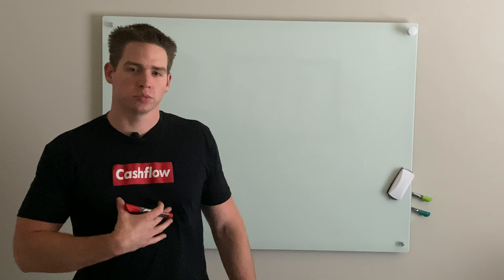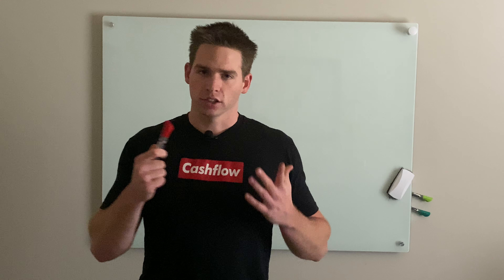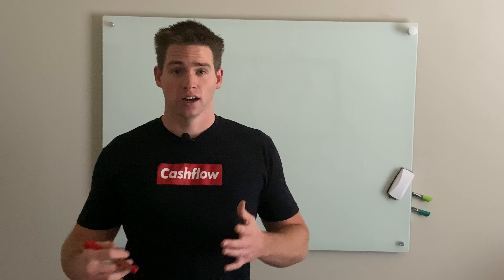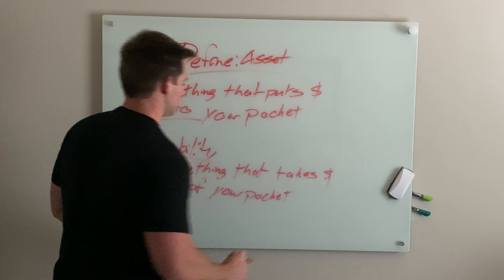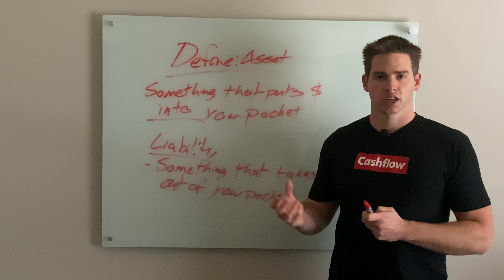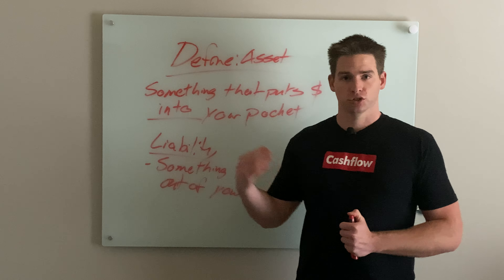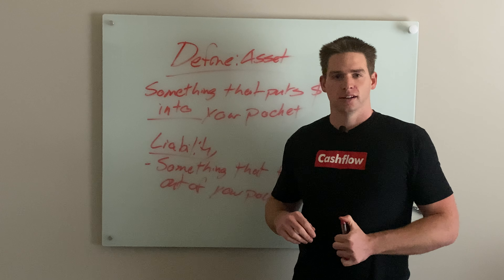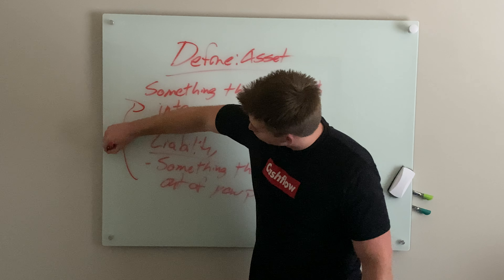Why a House is NOT an asset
Grab my book on real estate investing for free at HaydenCrabtree.com/freebook.

This video is a response to some instagram comments the other day asking why a house is not an asset.

Real estate investing and acquiring assets are much different than buying a house for the intent to live in and HOPE that the value goes up over time.

Skip The Flip 2: Three Keys to Any Deal - Latest 2021

► Join other real estate investors like you in my Facebook community The Art of No Money Down Real Estate Investing